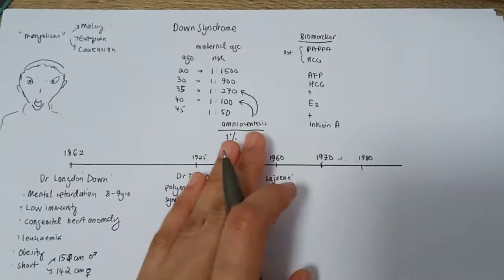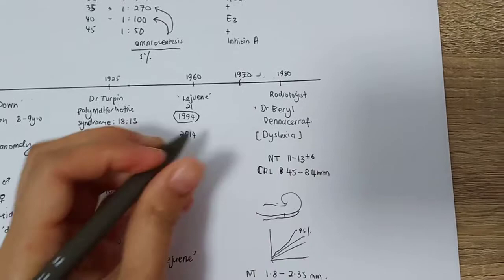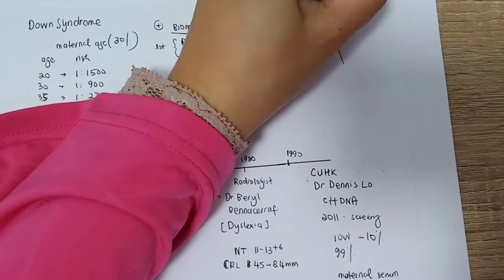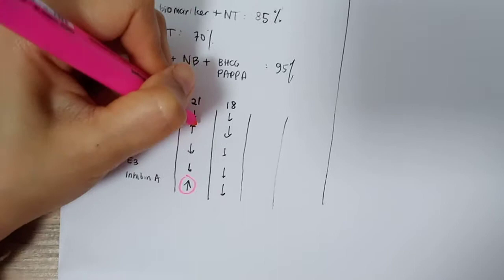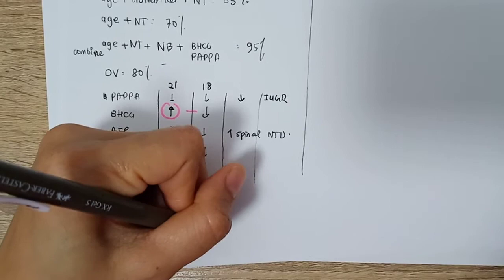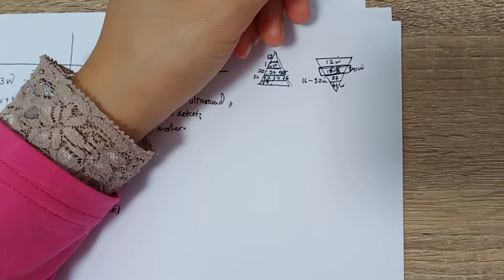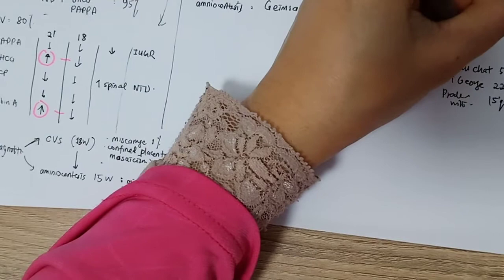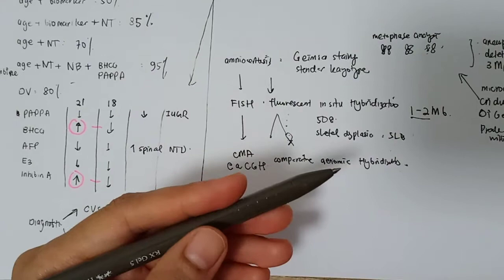MOG part 2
Down syndrome
History and screening
Dr Langdon Down
Dr Turpin
Dr Marthe Gautier
Dr Beryl Benacerraf
Dr Denis Lo
Dr Kypros Nicholaides